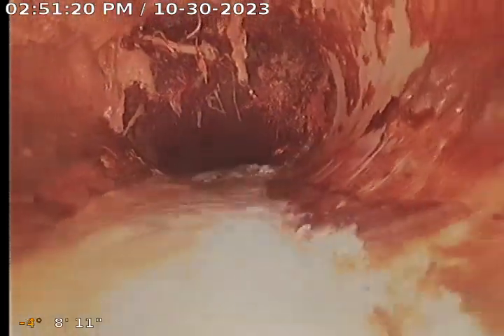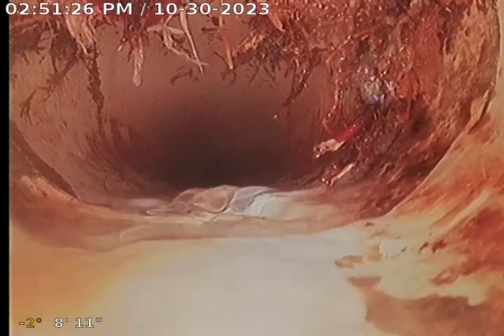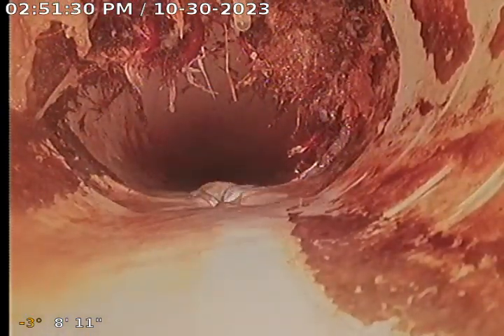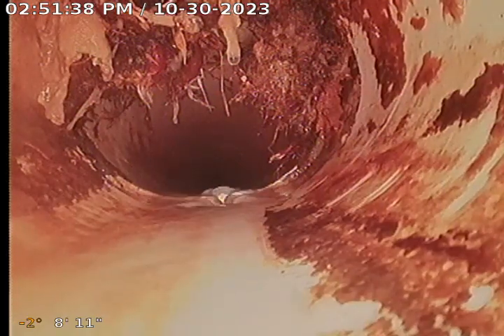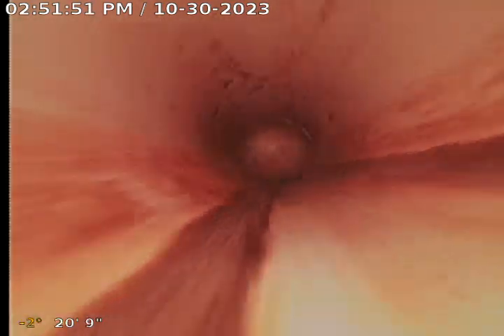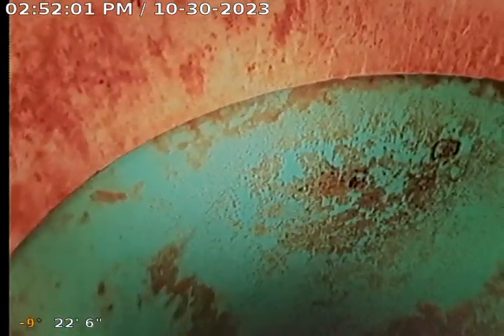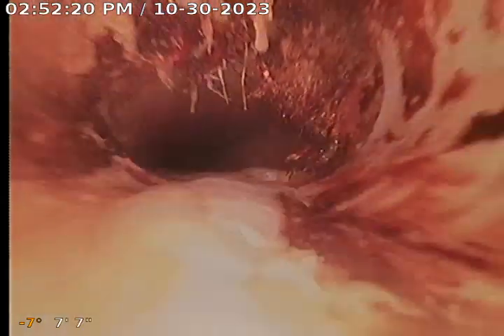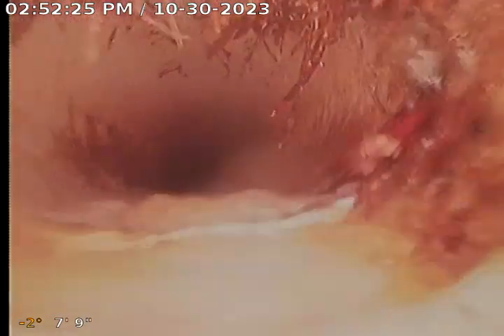Pheasant Run Condo Association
Bradley Drive (Tree Roots in PVC)